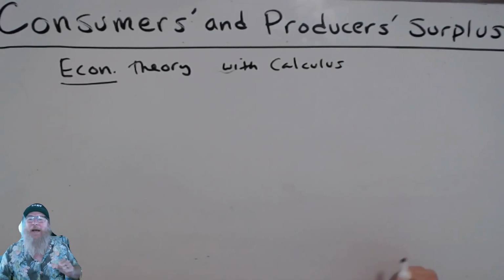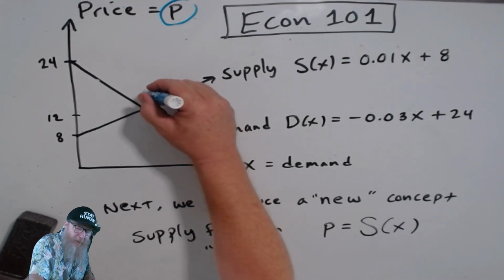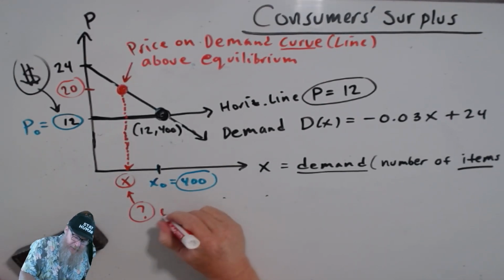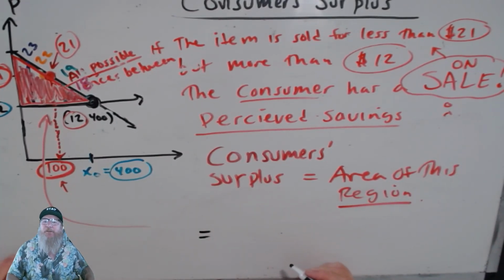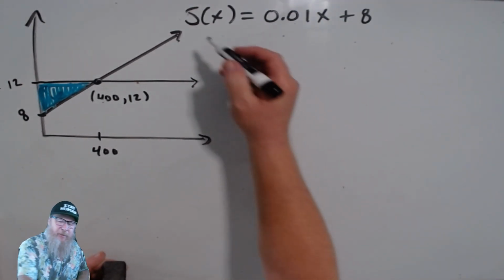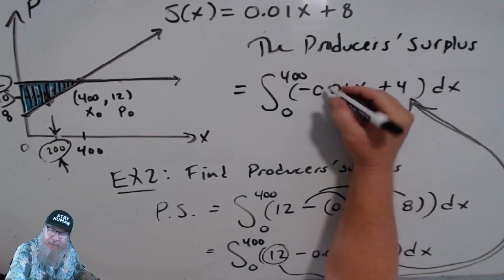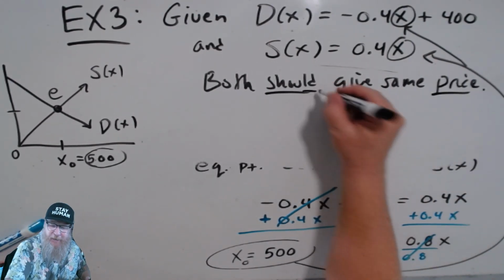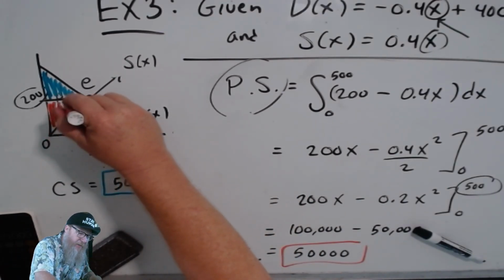Consumers' and Producers' Surplus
Math 9 Lecture 4.6 continued...